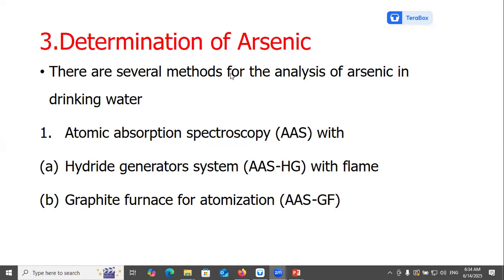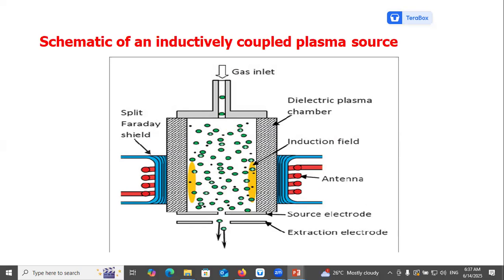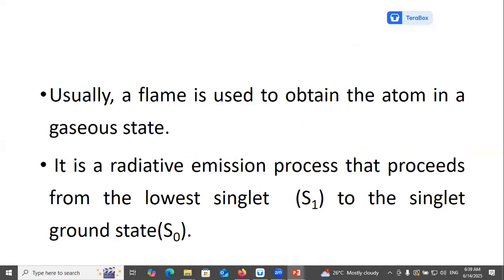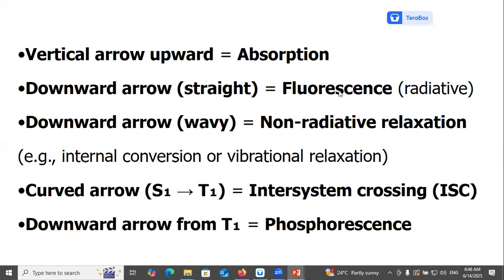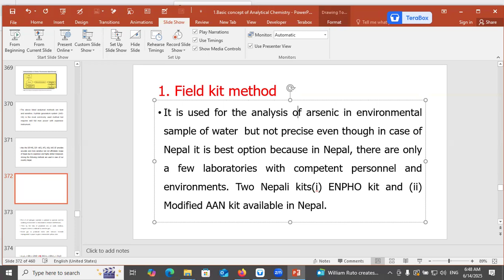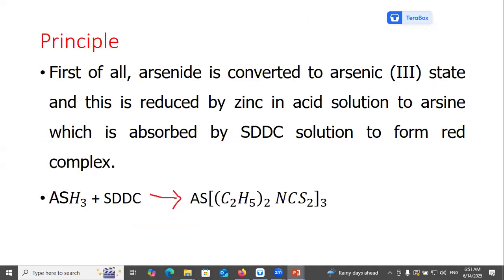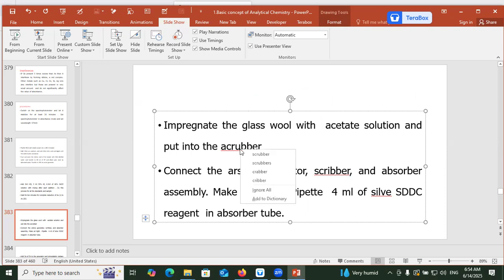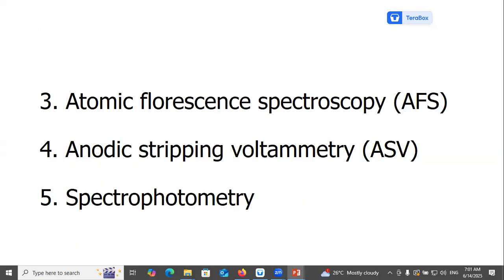Determination of Arsenic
Determination of Arsenic@narendrabudhathoki5192